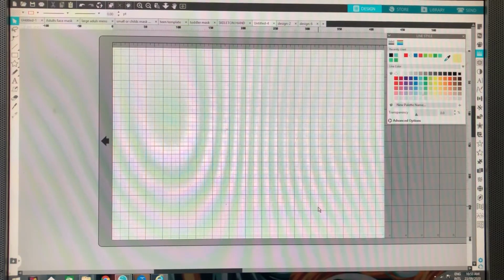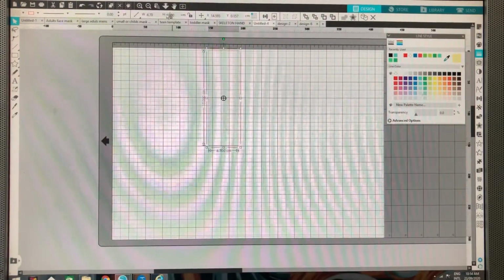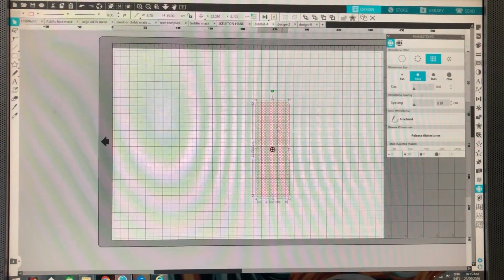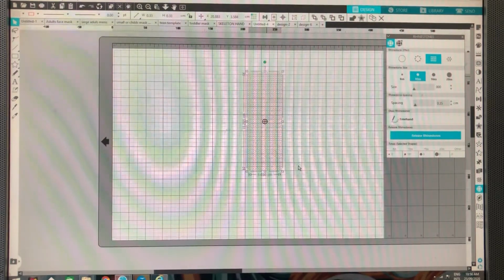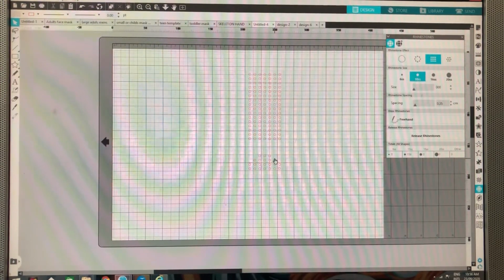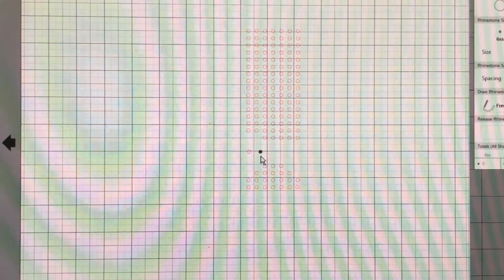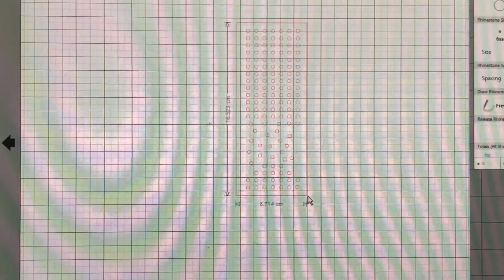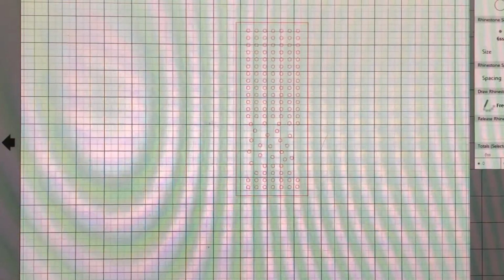How to create a basic Cheer Bow Rhinestone Template